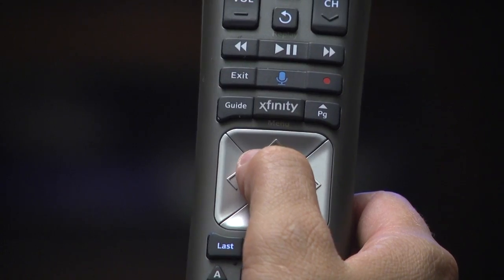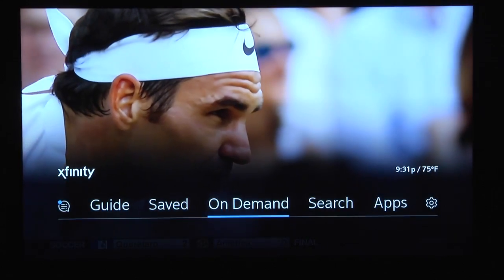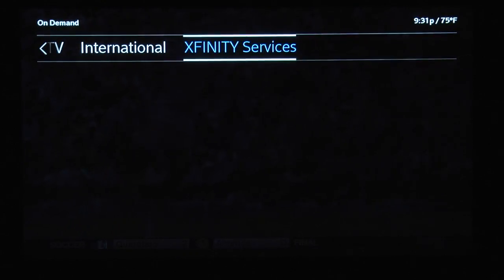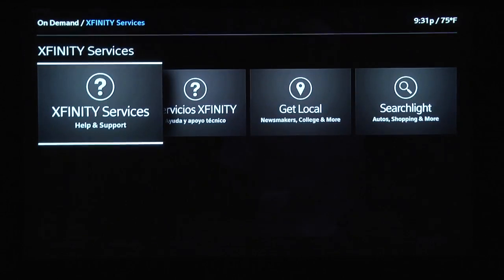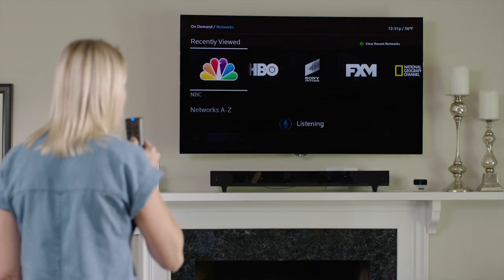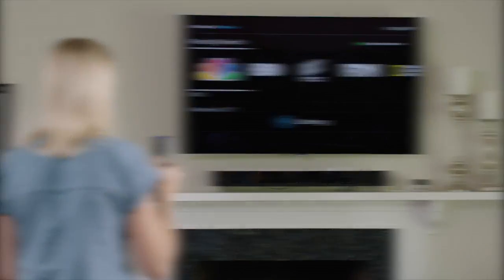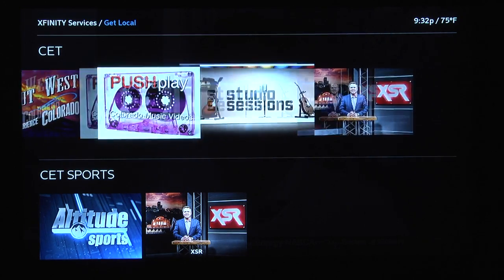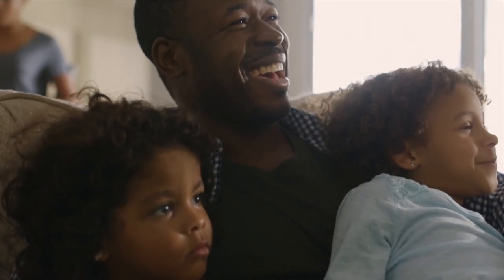Watch CET On Demand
Watch all your favorite CET Programing like "XSR" "Studio Sessions" "Let's Eat" and "Out West" on XFINITY DEMAND.